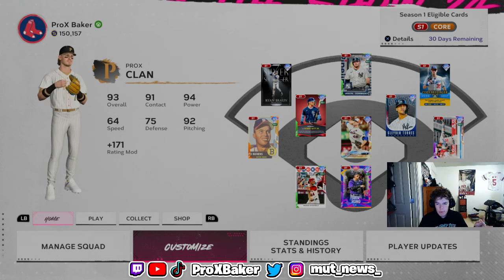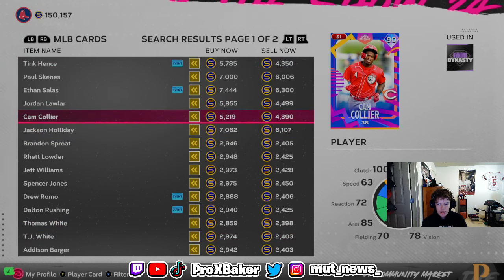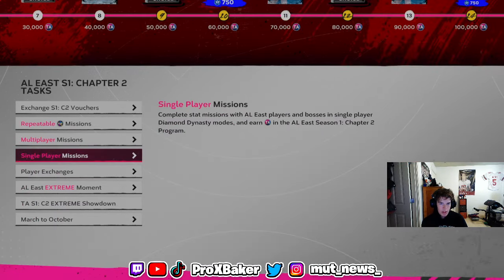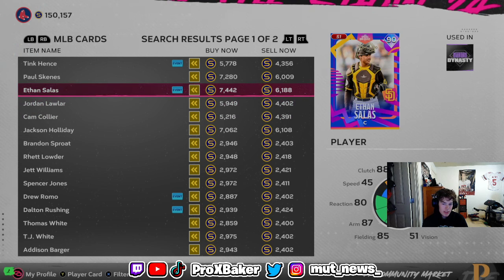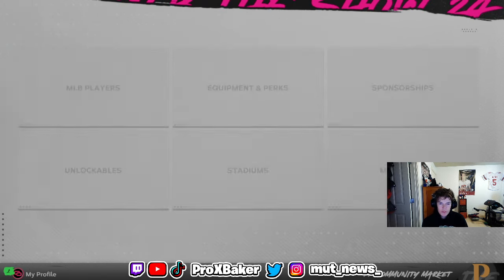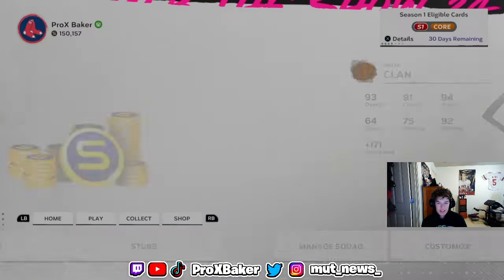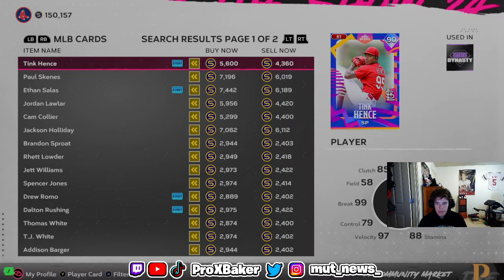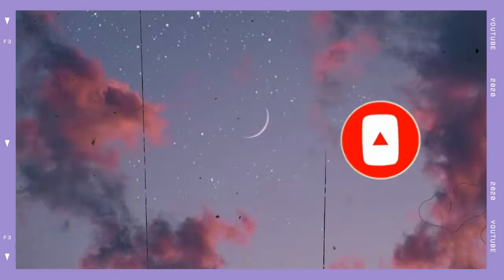THE BEST TEAM AFFINITY 3 PLAYERS IN MLB THE SHOW 24! SO MANY 99 OVERALLS!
Want to place entries on your favorite athletes? Download the Underdog Fantasy App and use my code MUTNEWS to double your first deposit up to $100!